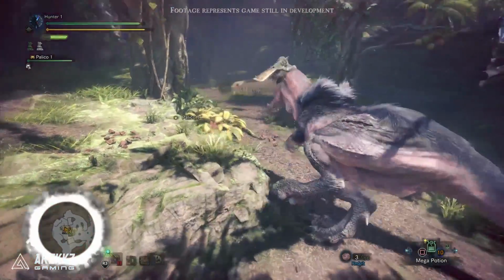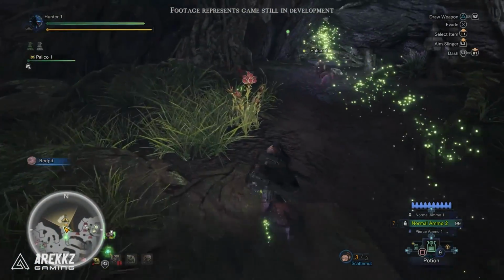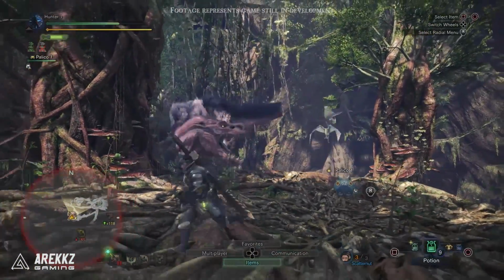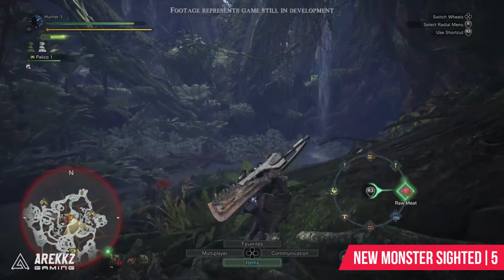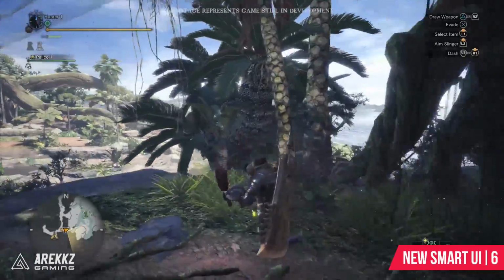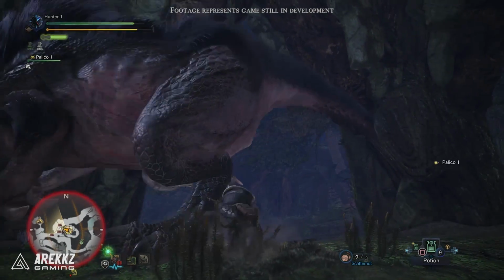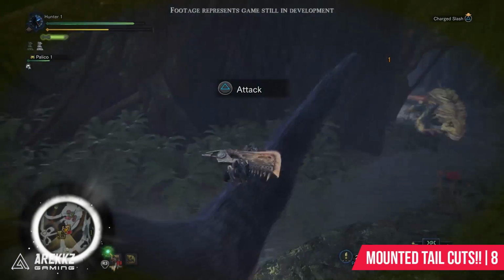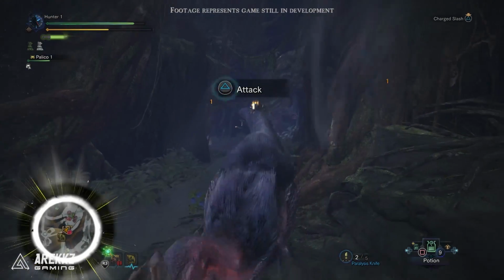Monster Hunter World | 8 Things You Might Have Missed From The New Gameplay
Here are a few subtle things you might have missed from the most recent Monster Hunter World gameplay.